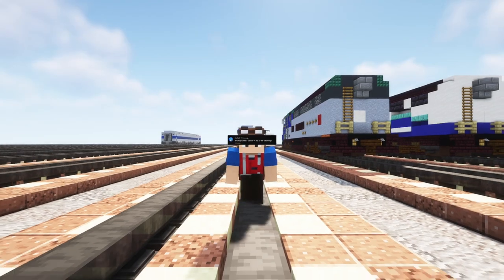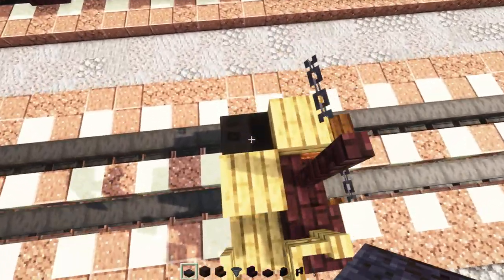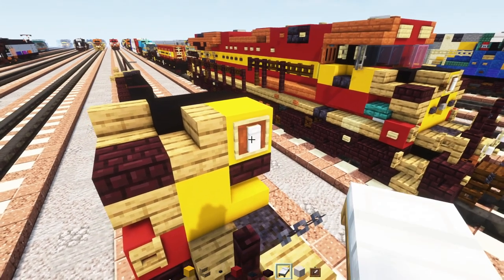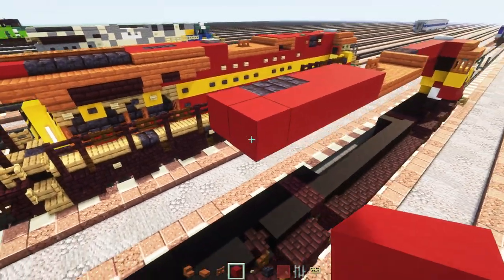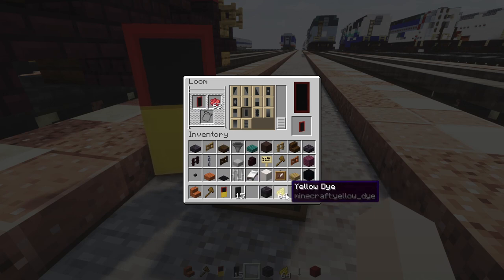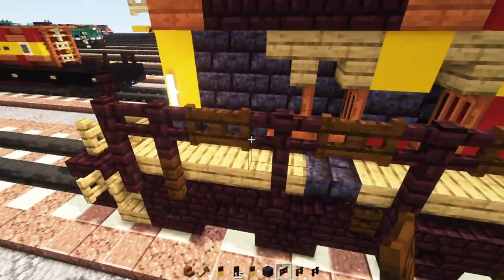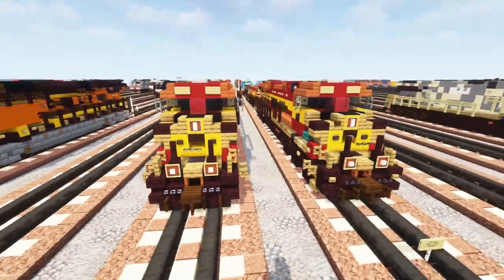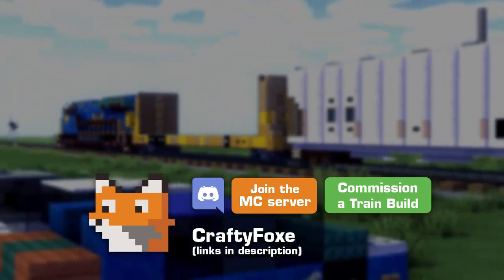Minecraft Florida East Coast ES44C4 Train Tutorial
How to make a Minecraft Florida East Coast FEC ES44C4 diesel locomotive. This GEVO uses LNG tenders.